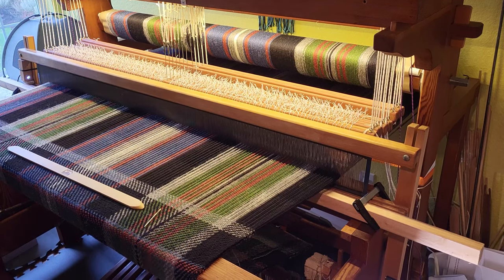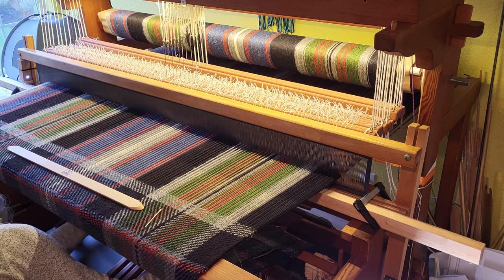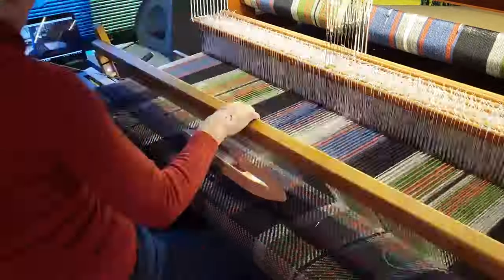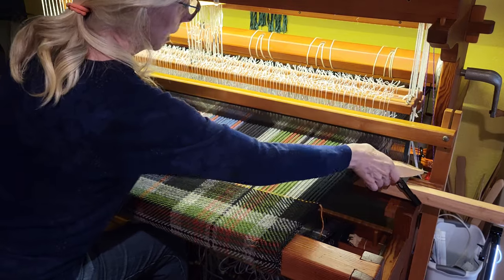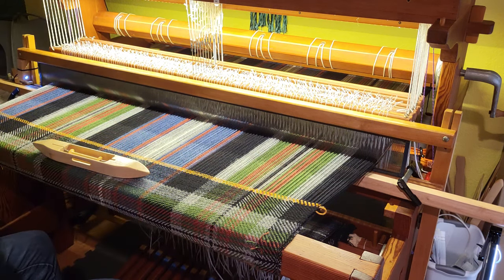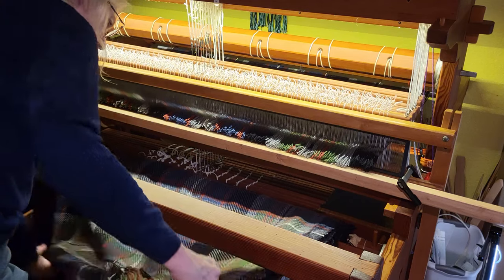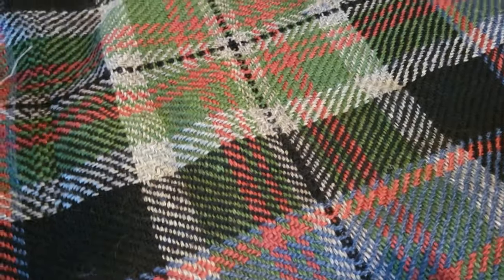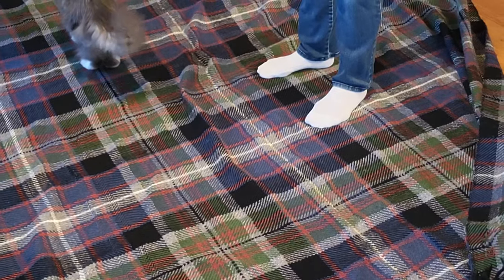Unveiling the Double Width Double Weave Blanket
It's finally done! In this video I show finishing the weaving on the double width double weave blanket and opening it up to show how it's woven in 2 layers with a fold on one side, making a finished cloth twice as wide as woven on the loom.